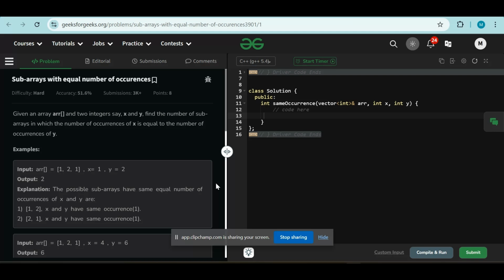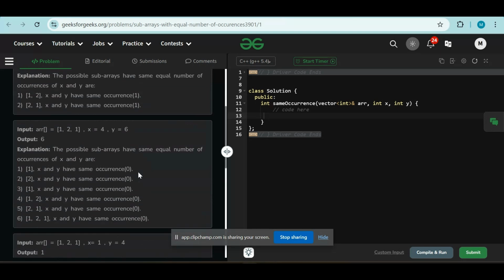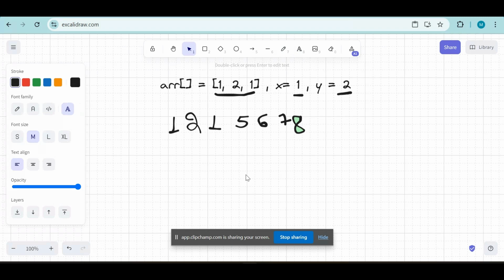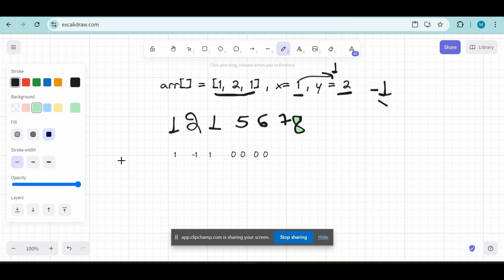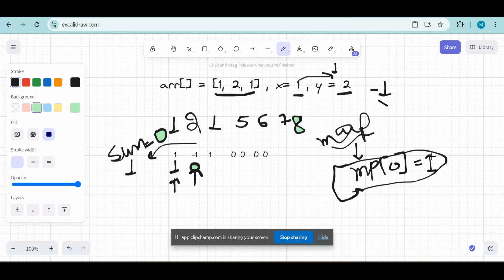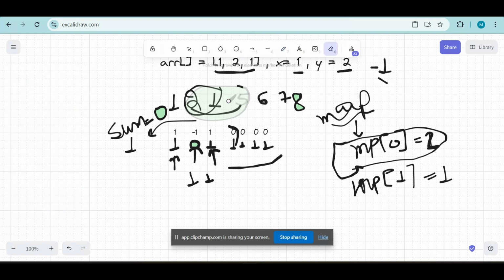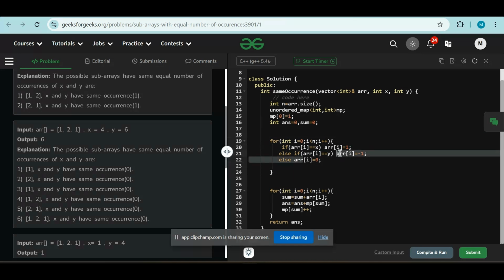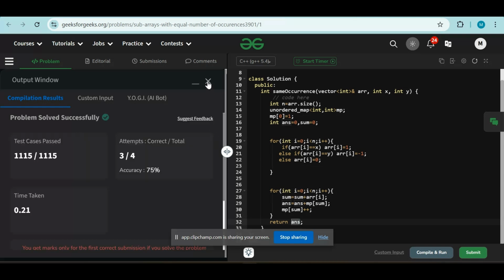Sub-arrays with equal number of occurences GFG Potd